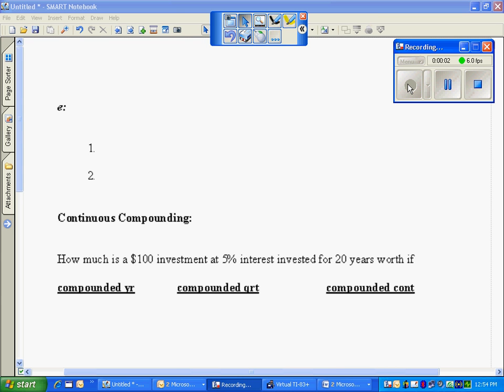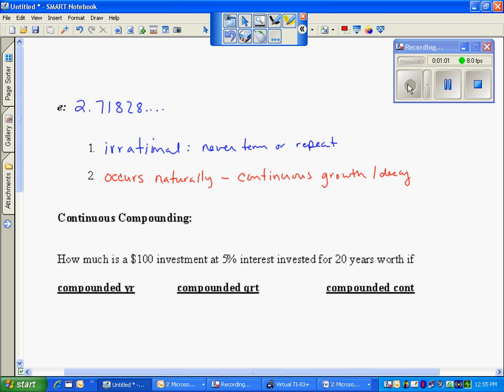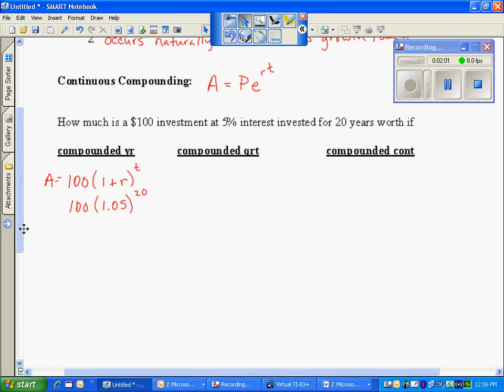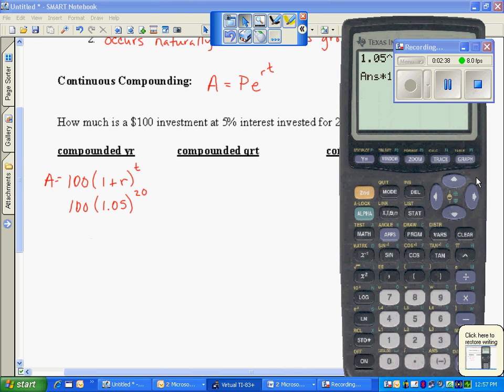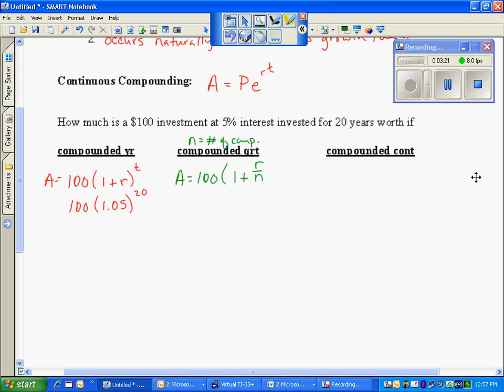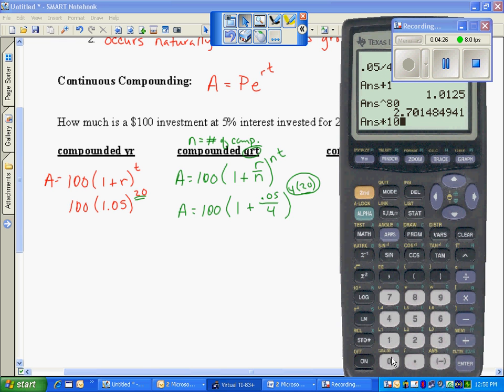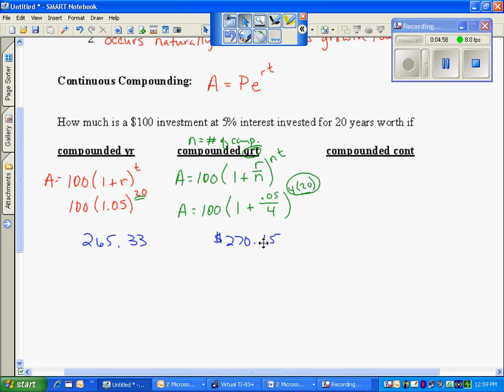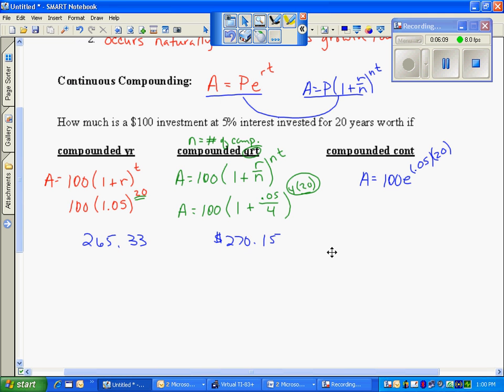SKC MATH 100 | Ch.6 Sc.1 Definition of "e"